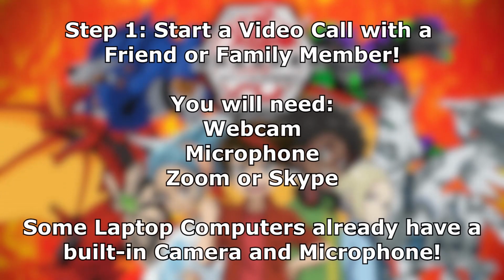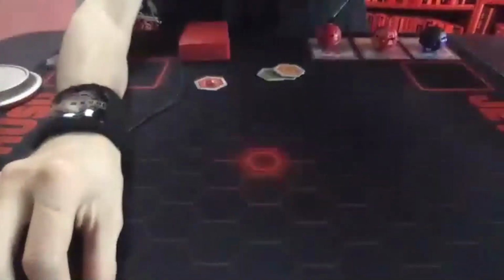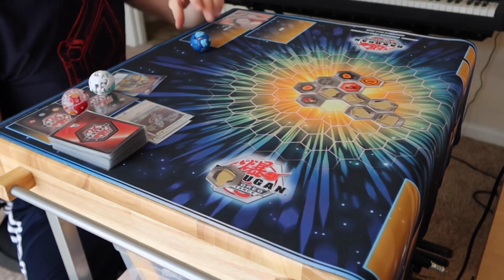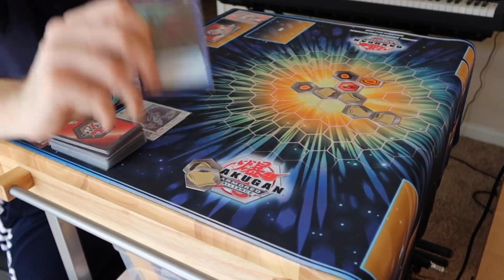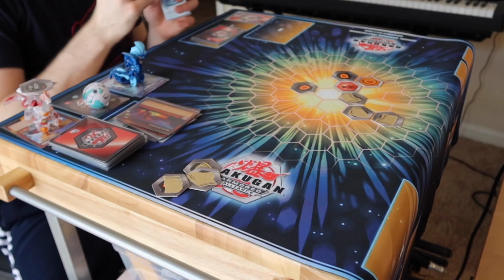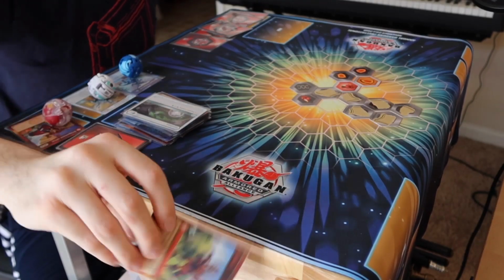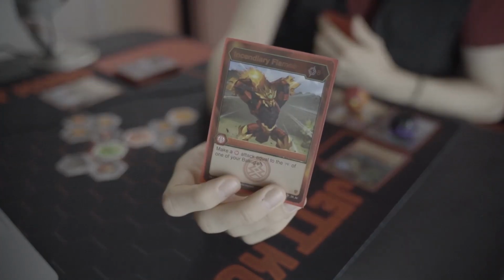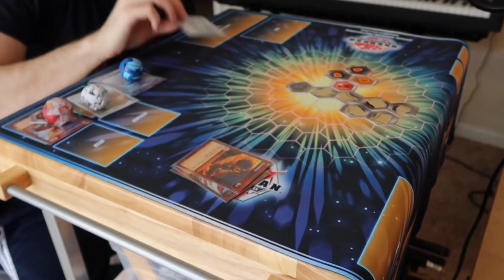How to Play an ONLINE Bakugan Brawl with Jett Kuso and Billiam! Tutorial & Full Game Demonstration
Bakugan is inviting you to a conference call! Learn how to Bakugan Brawl while staying at home with this easy to follow tutorial for playing remote games, then stick around for a full demonstration battle between Bakumasters Billiam and Jett Kuso!

Play the FREE Bakugan app game on iOS and Android!

Follow The Awesome Brawlers!